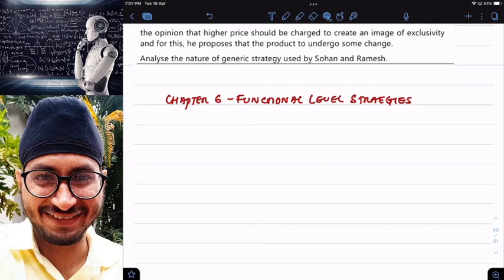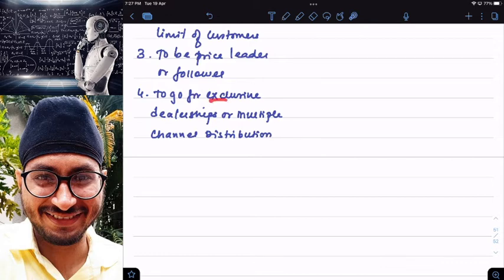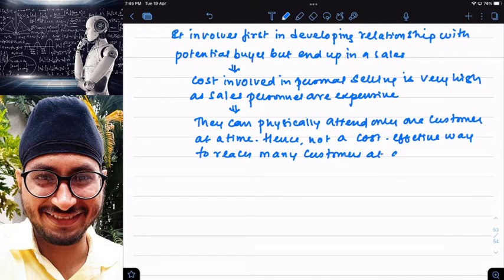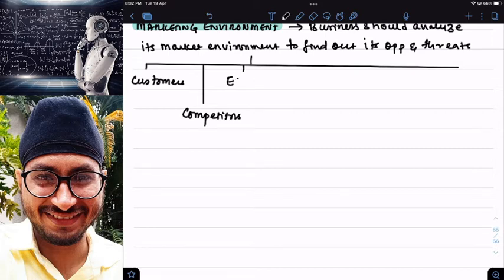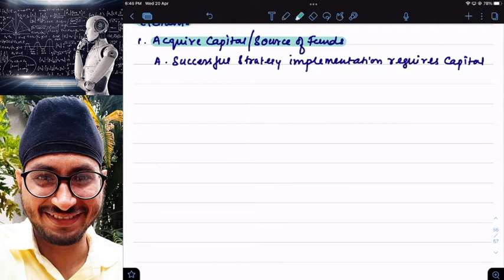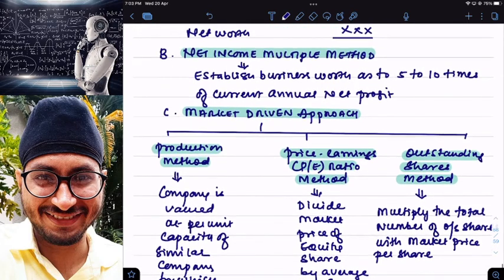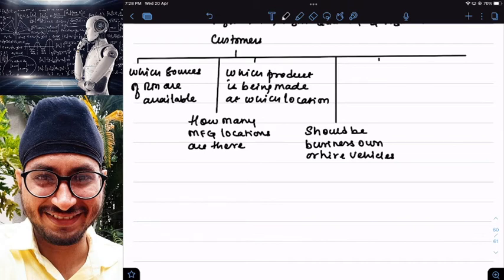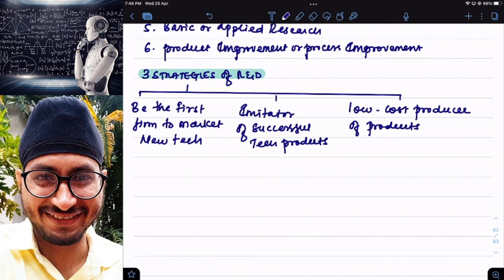CA Inter SM - Functional Level Strategies (Full Revision Lecture) - May 2022 Exams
All concepts of functional level strategies are explained in a conceptual & practical manner for easy understanding of students